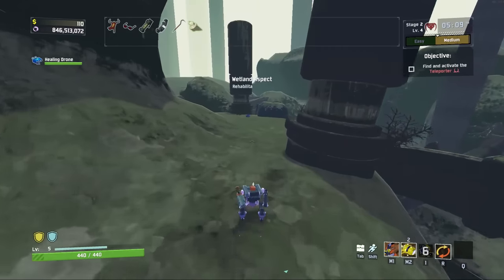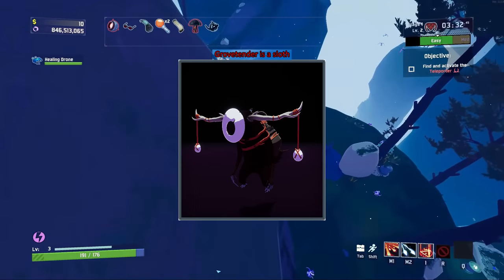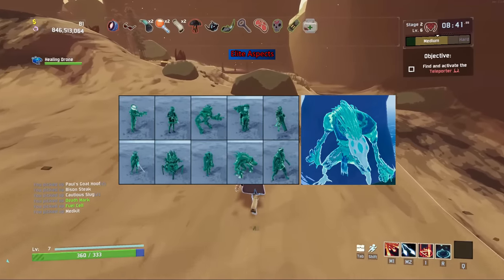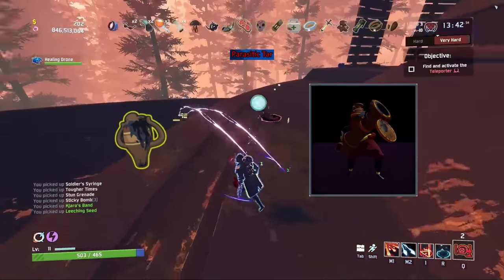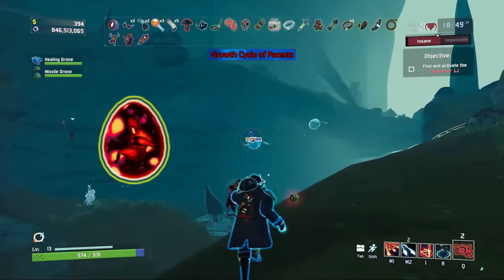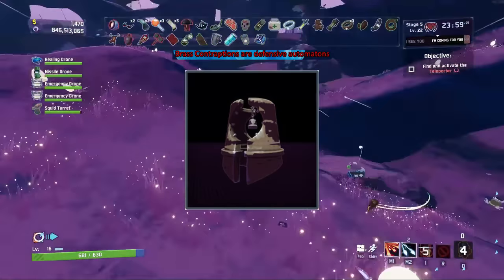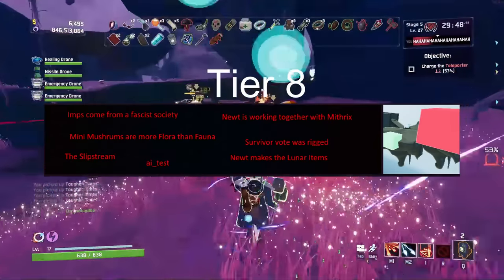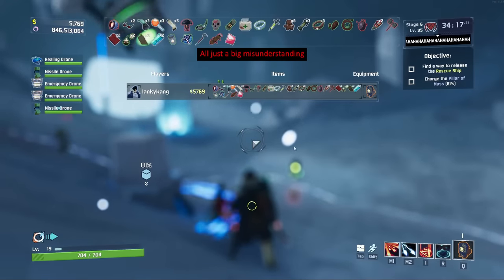The Risk of Rain 2 Iceberg EXPLAINED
Risk of Rain 2 Iceberg explained in a hopefully coherent video. This is the first time I've ever tried editing and producing a full video but I hope this serves as an introduction to either the game itself or the lore around it.

Credit to Paracosmilk for showcasing a bunch of the unused assets in the game

Credit to JarDagoNex for a bunch of lore related stuff

Timestamps:
Intro 0:00 -1:40
Tier 1:41 - 4:01
Tier 4:02 - 7:17
Tier 3 7:18 - 14:13
Tier 4 14:14 - 21:14
Tier 5 21:15 - 25:56
Tier 6 25:56 - 29:04
Tier 7 29:03 - 31:53
Tier 8 31:54 - 34:49
Tier 9 34:50 - 36:29
Tier 10 36:30 - 37:42
Outro 37:43 - 38:08